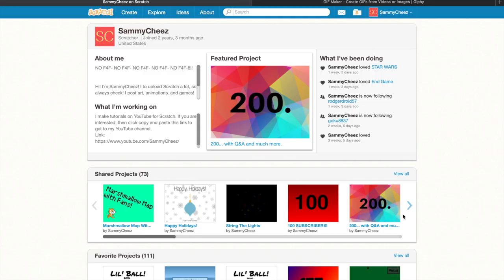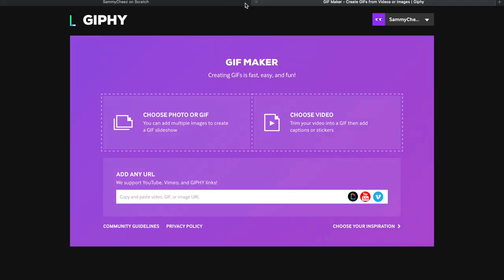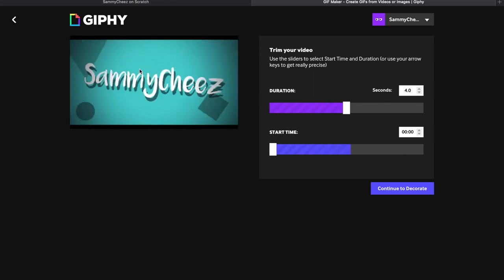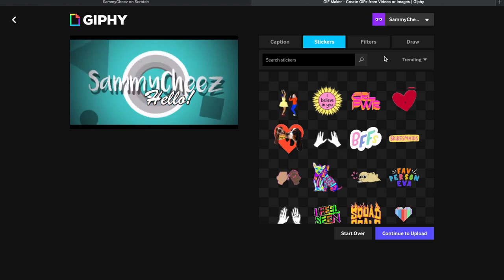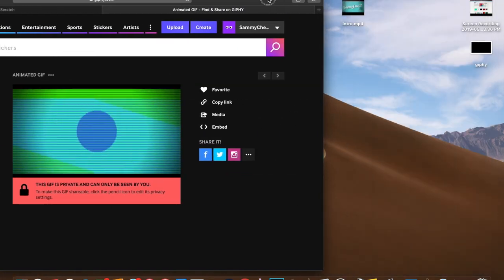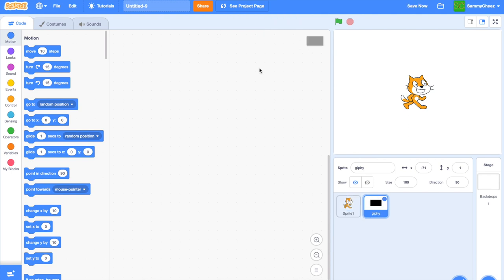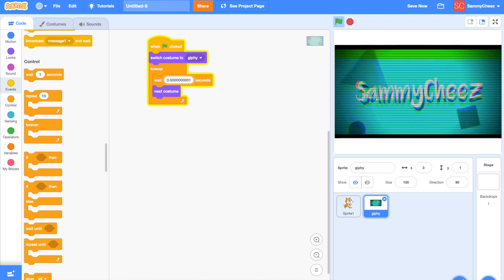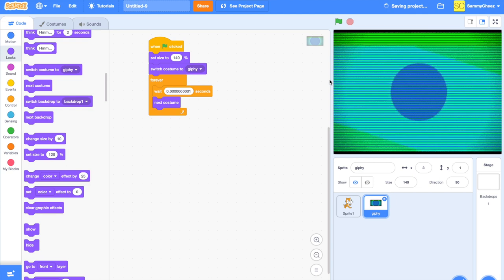How to Make a Moving Profile Picture (GIF) in Scratch!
What's up guys, SammyCheez here, back with another video. In today's video, I will be showing you how to get an animated profile picture in Scratch! This is part 1 of a 2 part series.